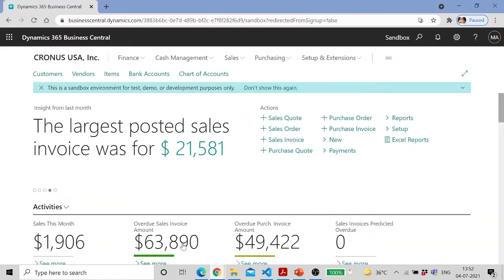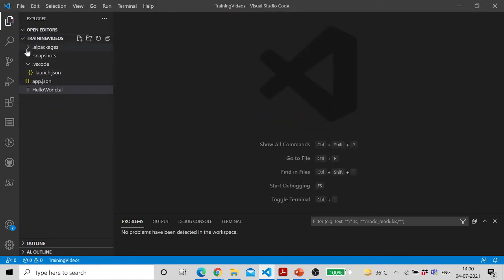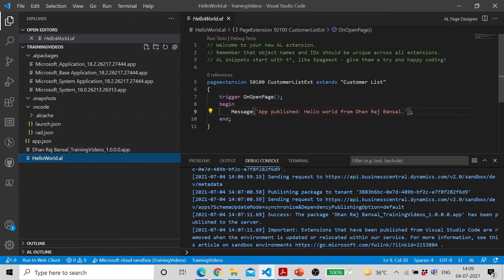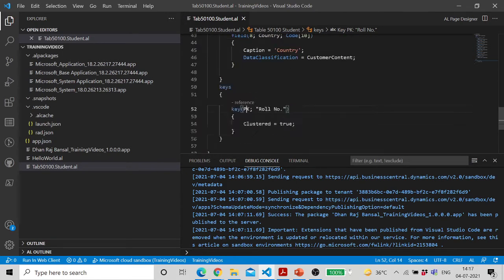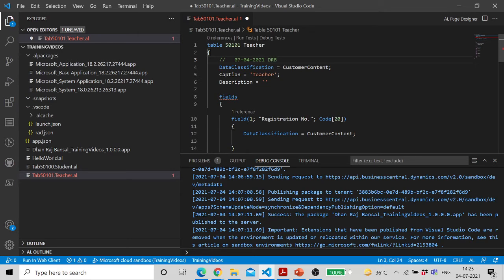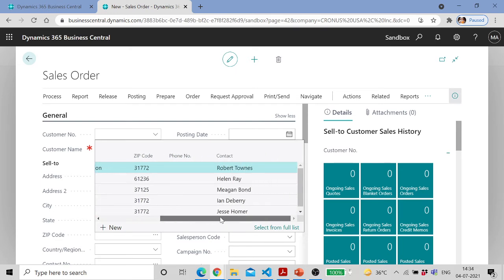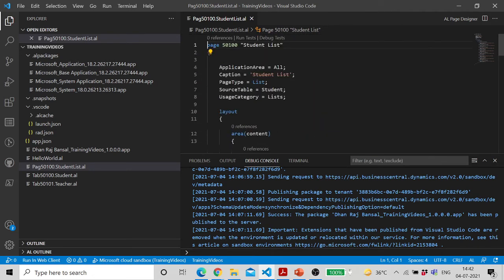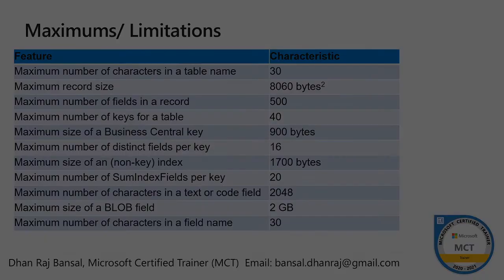Getting Started with Development in Microsoft Dynamics 365 Business Central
Hi folks,
In this video I have covered basics of development in Business Central.

In case you have any questions related to this video or development in Business Central in general, then please post those as comments section and I will try to respond to those as soon as possible.
Thanks.
Happy Learning!!!